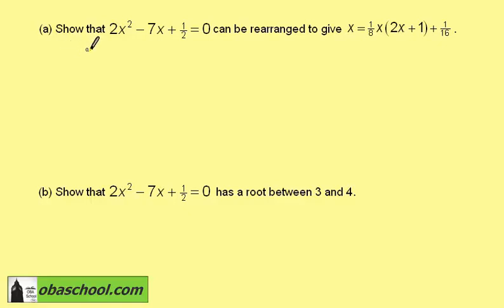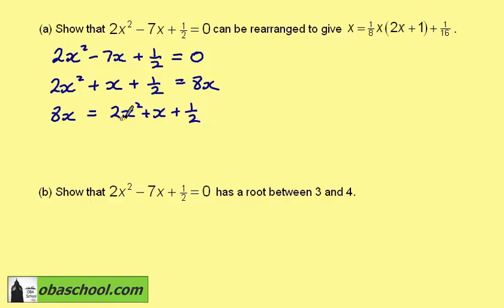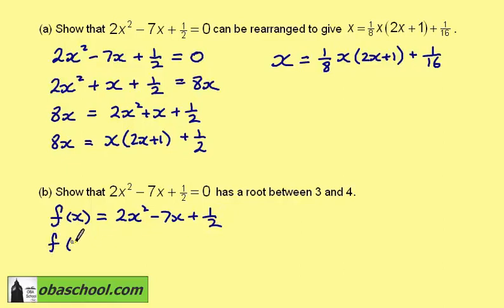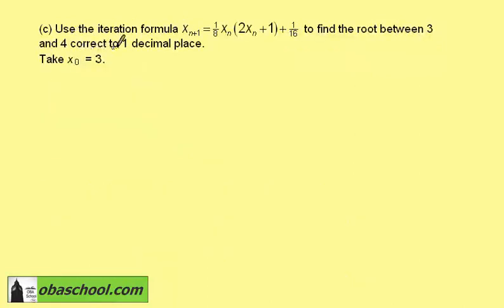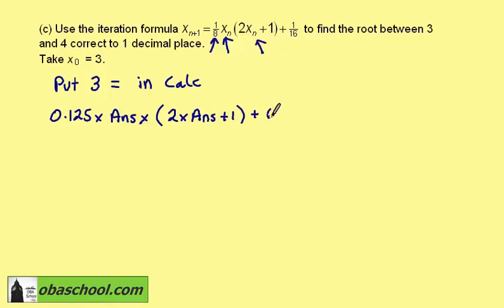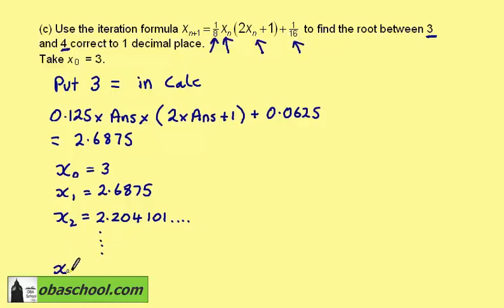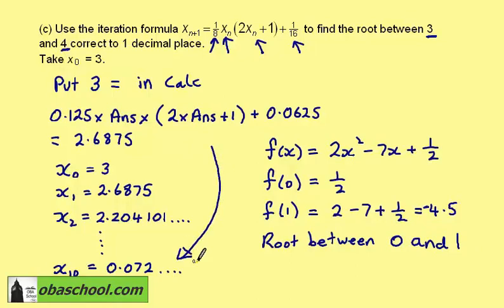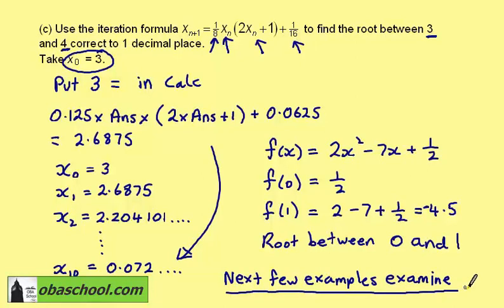Numerical Methods - 1.14 Iteration - Numerical Methods Iteration ex 6